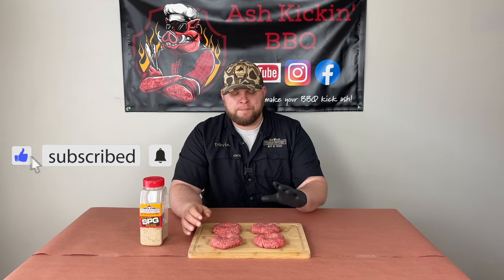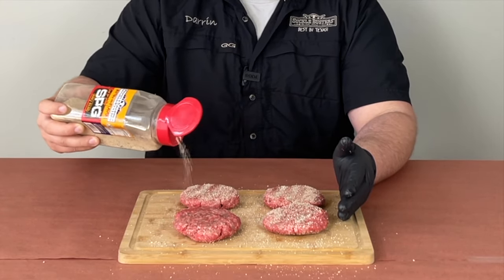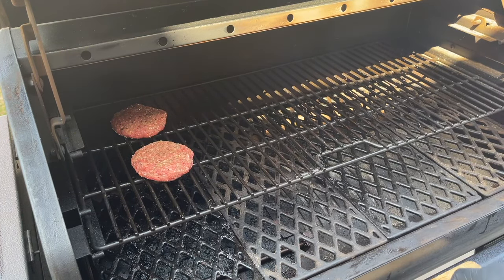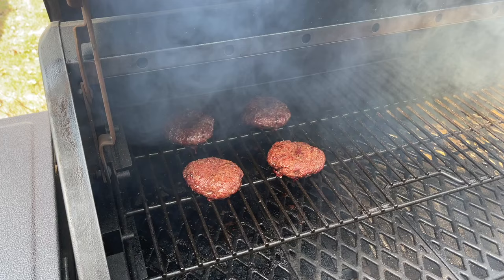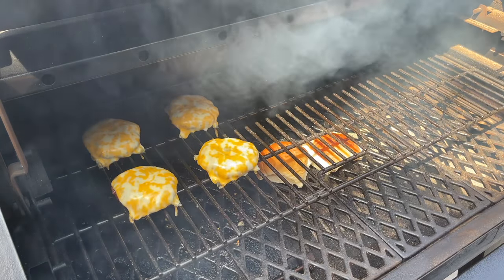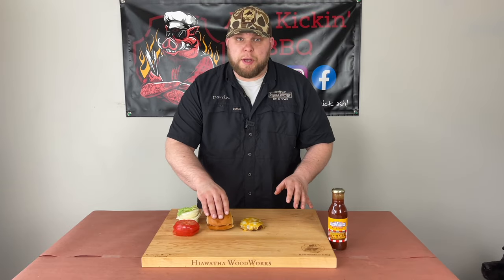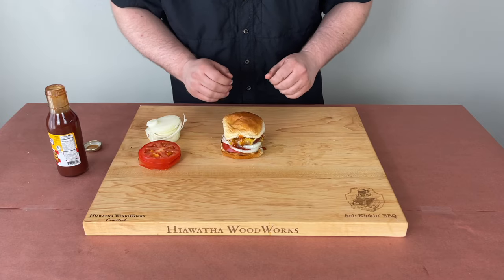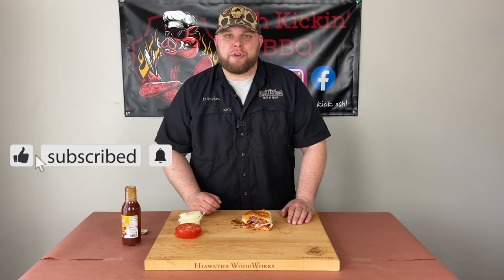Pit Boss Burgers | Smoked Burgers On A Pellet Grill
In today's video I am doing up some Pit Boss Burgers! Now, if you have never had smoked burgers on a pellet grill, you're in for a real treat! Smoked burgers are easy, and delicious! I really like smoked burgers on my Pit Boss when I am strapped for time. Basically you patty them up, and throw them on pellet grill (or any cooker) at 250º F until they're close to being done, slap some cheese on those bad boys, and voila! Easy smoked burgers! I opted to use my Pit Boss Pro Series 1600 for these smoked burgers, and it performed perfect. The hickory smoke infused into these smoked burgers was courtesy of Cookin' Pellets, and man oh man was that flavor absolutely wonderful!! Have you ever done smoked burgers?

As always, I truly thank you all for your support!!

-A-MAZE-N Smoke Tube

-Cookin' Pellets

-The Smoke Tube